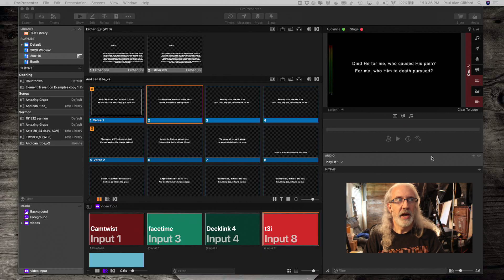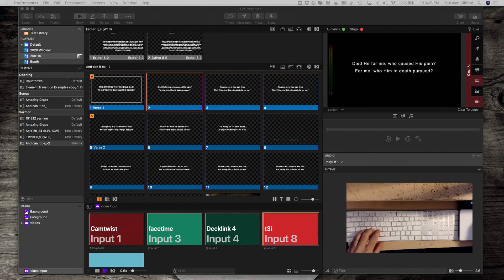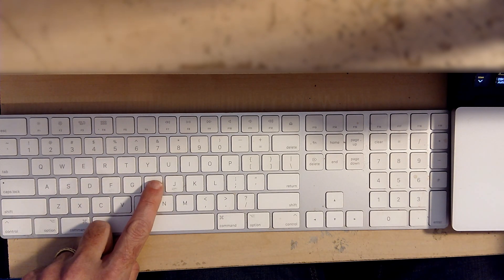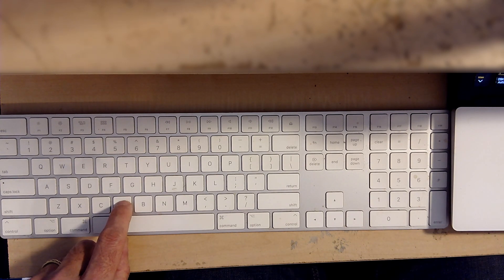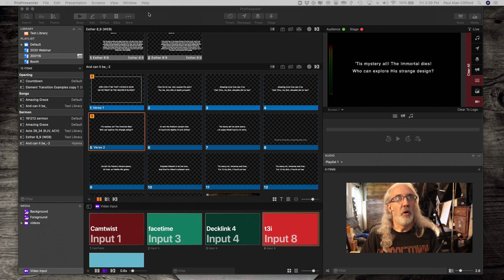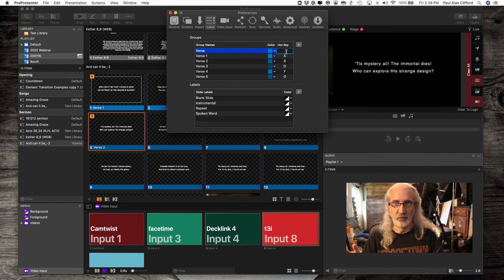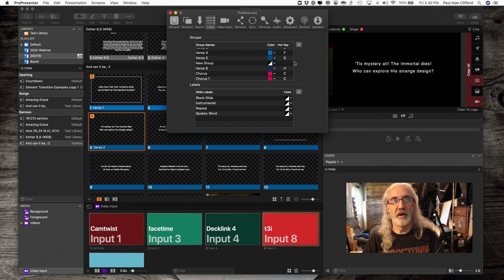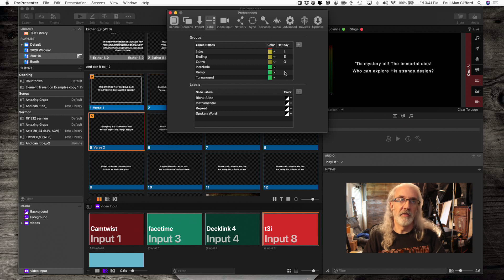ProPresenter 7 Tutorial: How to use hotkeys (the little letters in the yellow boxes on the slides)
One of the minor changes that Renewed Vision made when they released ProPresenter 7 was to surface something that has existed through previous versions, but wasn't obvious, if you didn't know about it.

Hotkeys.

Of course, a lot of people have known that you can type in a slide number and hit enter to jump to that slide.

What not everyone knew was that you could set a hotkey that would do the same thing as well.

Why would you want to do that?  Well, you could set a hotkey for Verse one and use that hotkey for ALL verse ones, no matter the song.

Additionally, hot keys only require you to tap a single key.  So, they're at least twice as fast as "number enter", but could be much faster.

The genius of Pro7 is that they're preset and show up automatically when you separate lyrics into verses and choruses.

But, how do you remember which is which?  Watch this free video to find out.